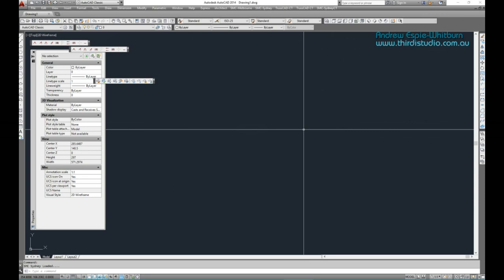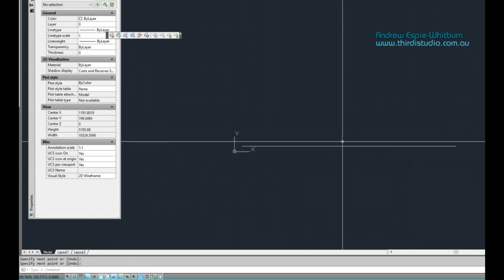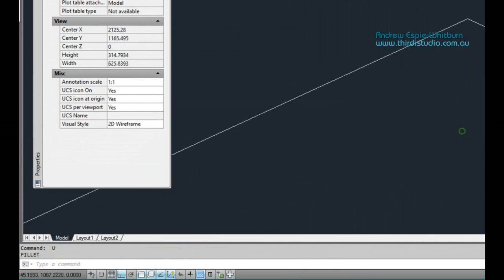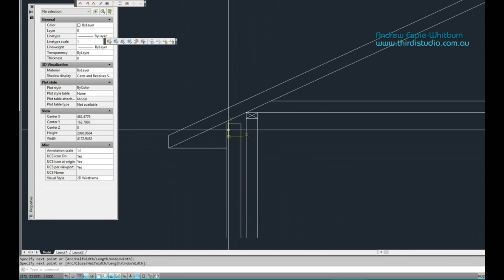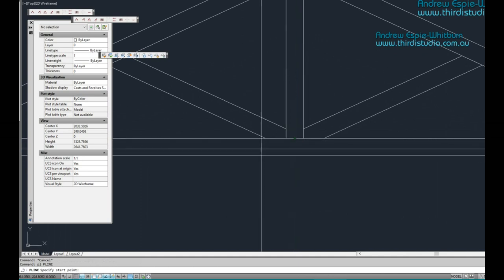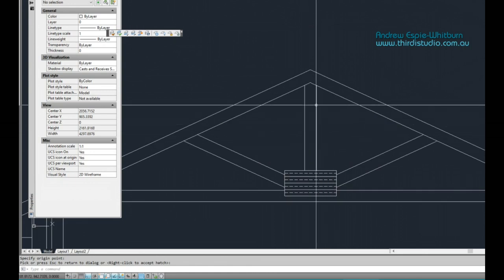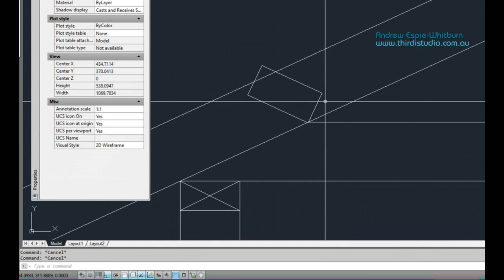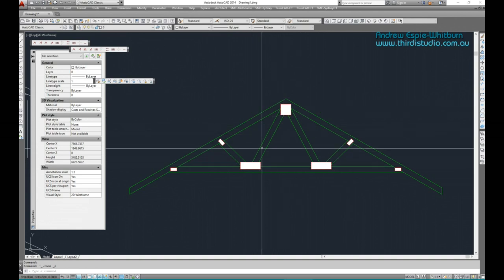Basic & Easy How to draw a roof truss section detail in AutoCAD Tutorial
In this tutorial lesson, I will show you and explain how I draw a roof truss and show you how to use lines, polylines, and hatches to create the section detail.

I used a reference image taken from Google images. The dimensions I use are in millimeters (mm) but I have also added imperial dimensions as I go along